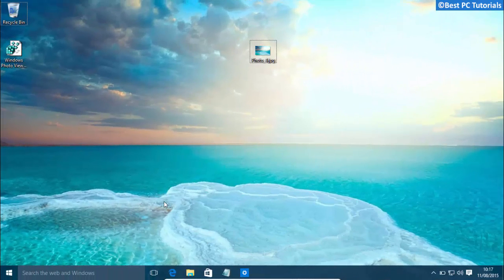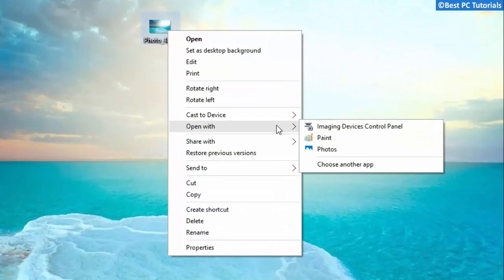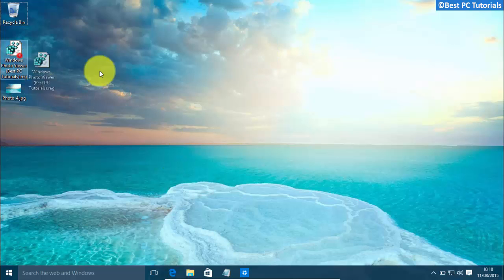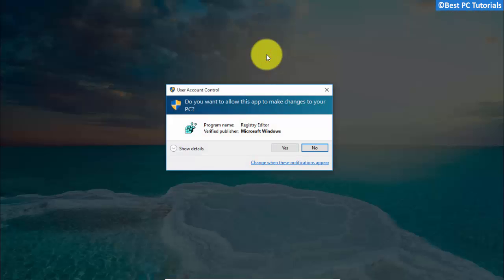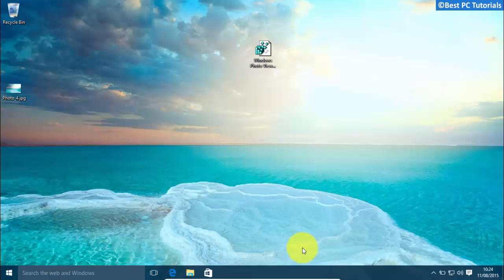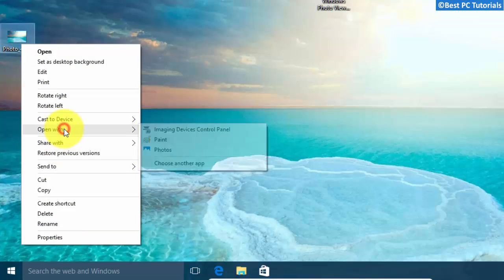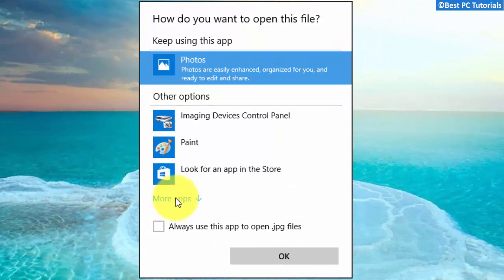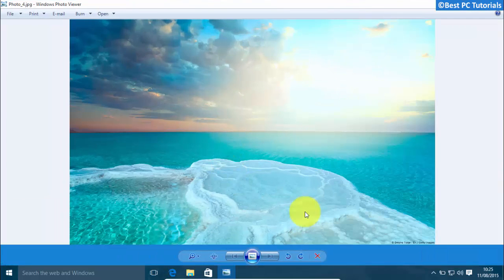Windows 10- Open Images in Photo Viewer App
This tutorial will show you,  How to Open Images/Photos in Windows Photo Viewer app by enabling it using a registry tweak.